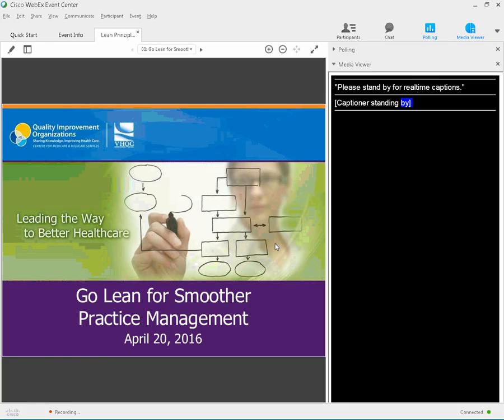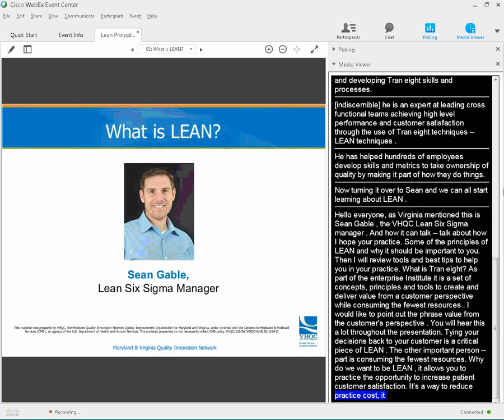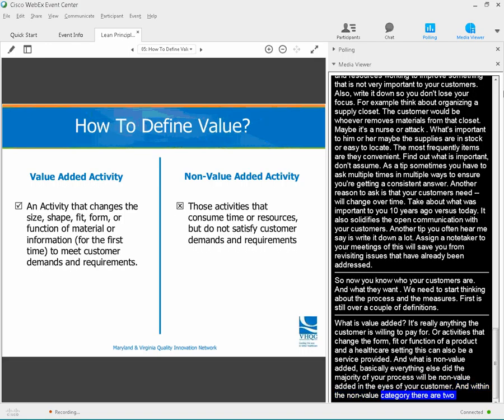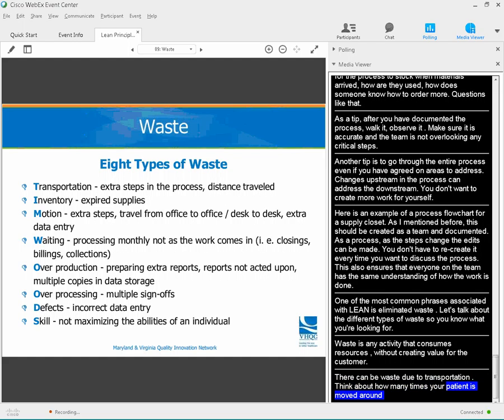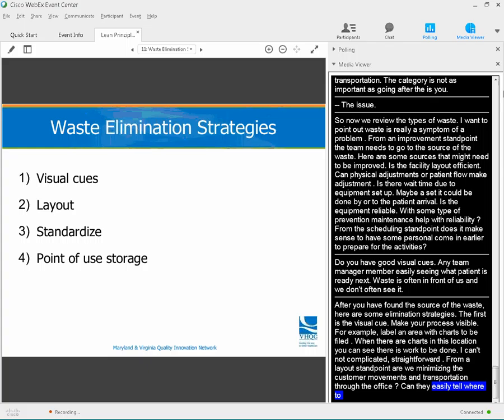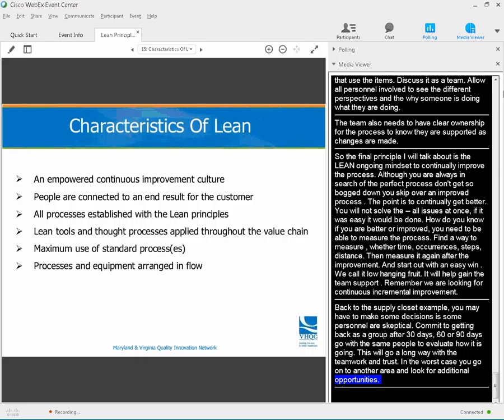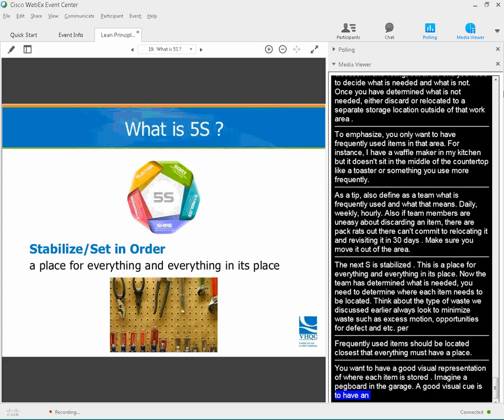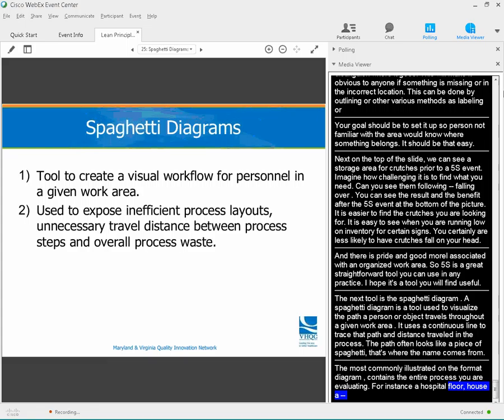VHQC Webinar - Go Lean for Smoother Practice Management 04/20/2016